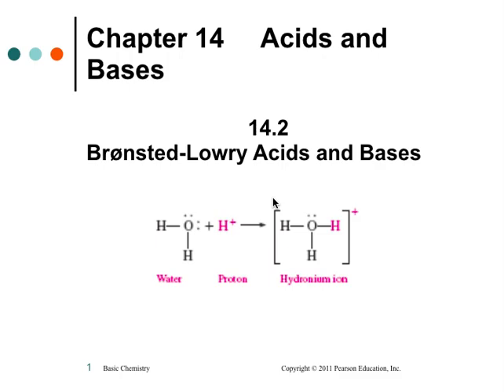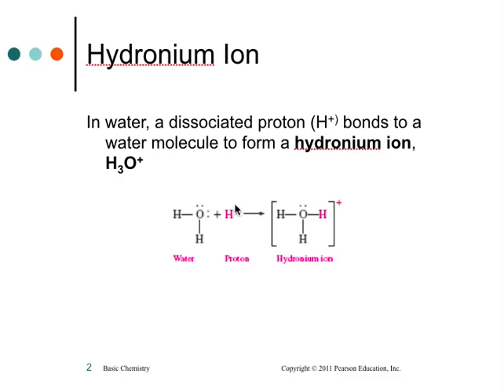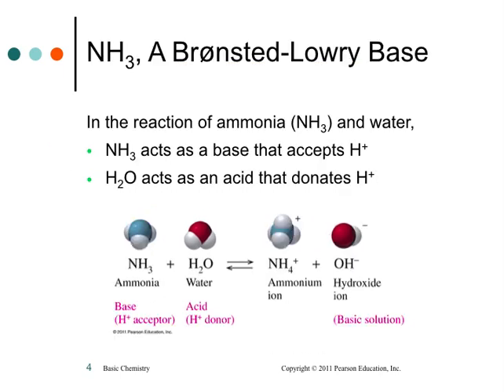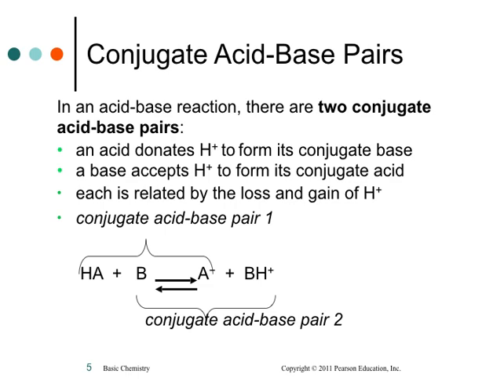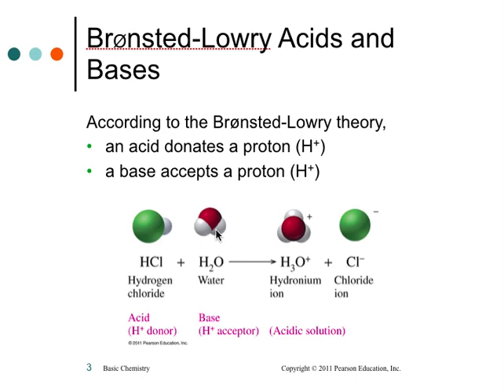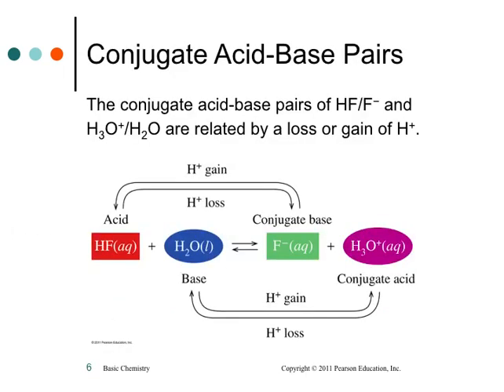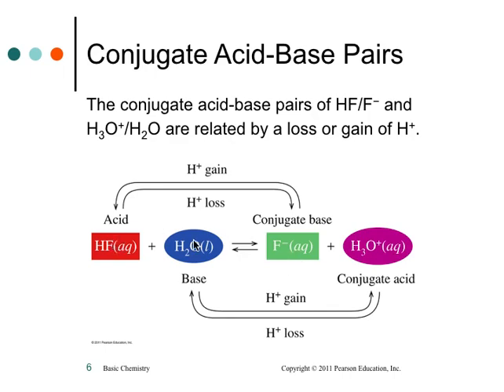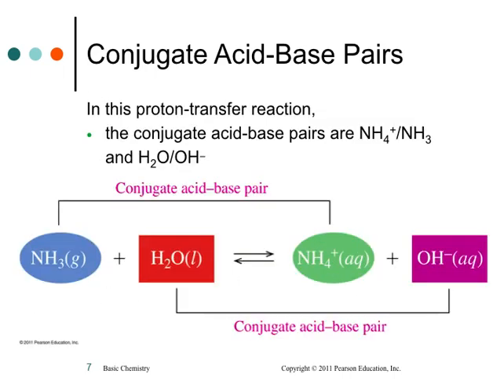14 2 Video Lecture